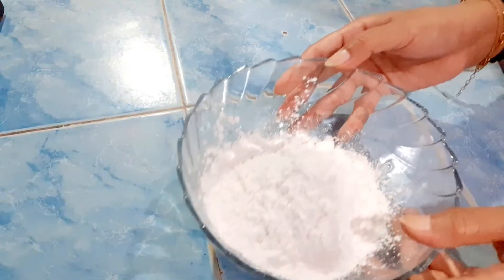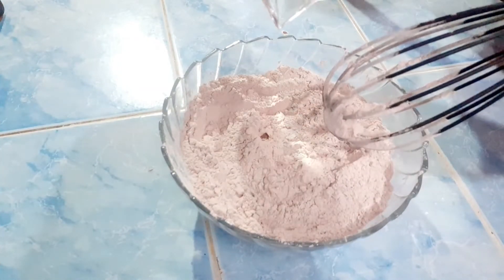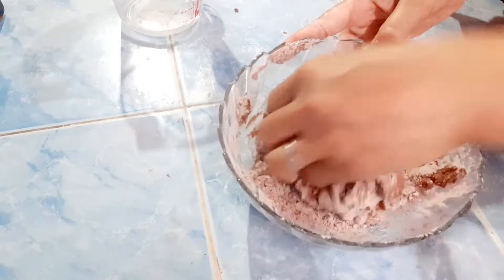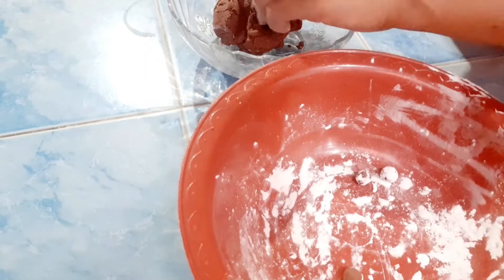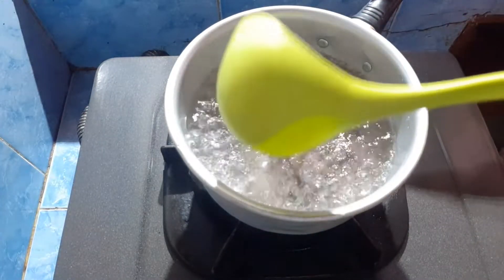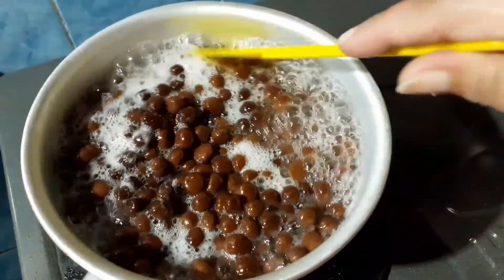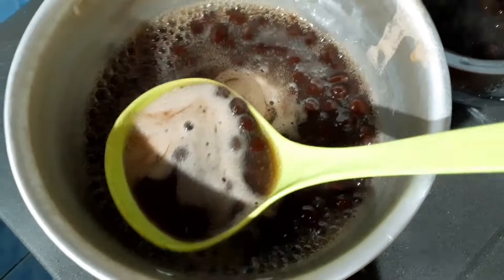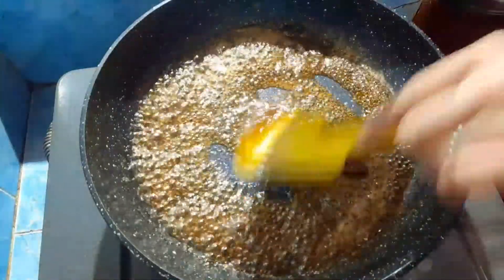CARA MEMBUAT BOBA CUMA 2 BAHAN || MINUMAN SEGAR KEKINIAN || NARIN PEZZEK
hai teman" di video kali ini saya belajar membuat Boba nutrijel dengan 2 bahan yg hasilx sangat memuaskan
Boba nya kenyal teman" dan gampang lho membuatx

bahan Boba:
~10sdm tapioka
~1sashet nutrijel coklat
~120ml air panas

gula merah secukupnya
uht (selera ya gaess
es batu

untuk cara membuat nya silahkan tonton video di atas teman"
selamat mencoba & semoga bermanfaat resep nya

saya ucapkan terimakasih byk untuk suportx selalu buat chanel youtube narin pezzek
doa terbaik untuk teman" semua
semoga selalu di murah kan rejeki nya amiin

my sosmed👇🏻

smule : NARIN_KUDUS